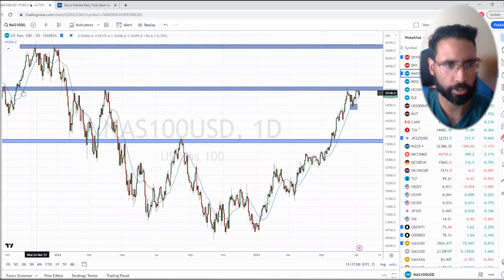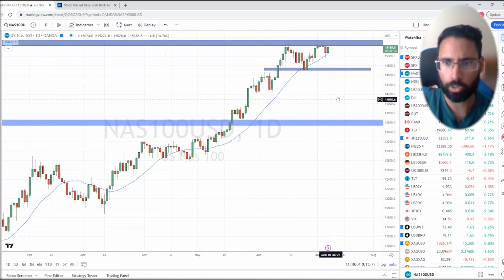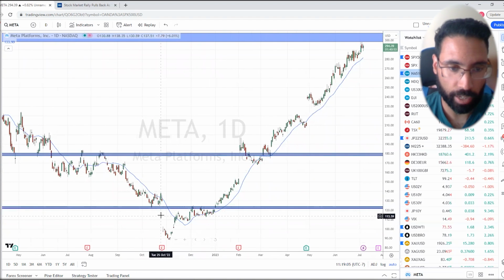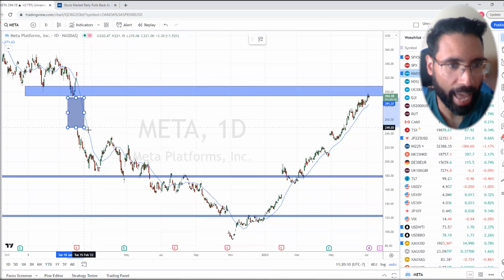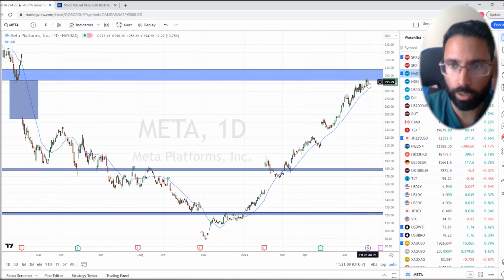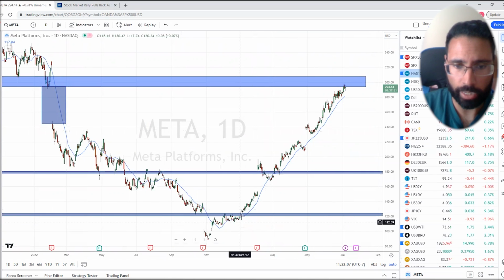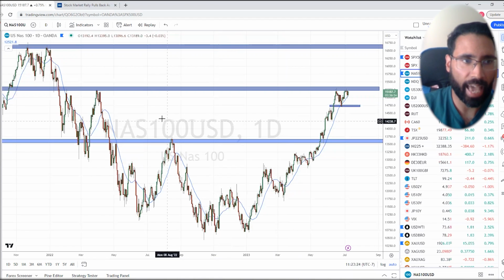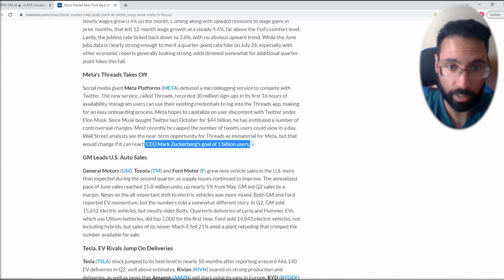Technical Analysis of Meta (Formerly Facebook) | Nasdaq Updates & Meta Stock Forecast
Join Vishal Toora from Equity Guru in this in-depth technical analysis of Meta, formerly known as Facebook. Vishal explores the implications of the newly launched Threads service, discusses the state of tech stocks in the Nasdaq, and provides a comprehensive analysis of the Meta stock chart. Check out the timestamps below to skip to specific parts of the video!

Timestamps:

00:00:09 - Introduction & Overview
00:00:32 - Technical Perspective on Meta and recent news
00:01:14 - Nasdaq Technicals and Meta's position
00:01:44 - Potential market scenarios & how it impacts Meta
00:02:17 - Nasdaq's resistance and its implications
00:02:56 - Technical analysis of Meta's stock
00:03:10 - Previous earnings and their impact on Meta
00:04:04 - Current Meta uptrend analysis
00:04:56 - Retesting of Gap from Jan 2022
00:05:42 - Current resistance and implications
00:06:08 - Potential scenarios for Meta stock
00:06:54 - How a bullish sign could propel Meta to new heights
00:07:59 - Impact of Threads launch on Meta's performance